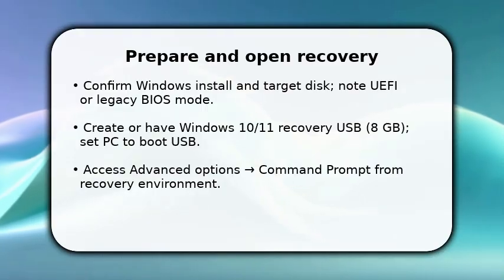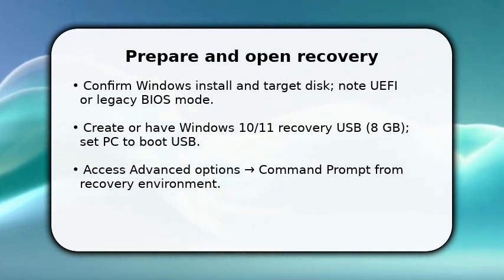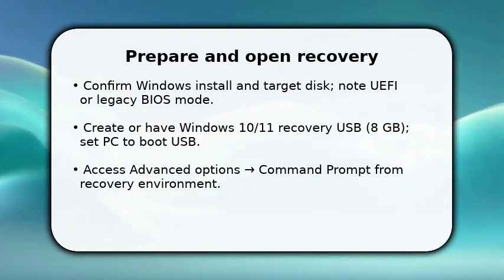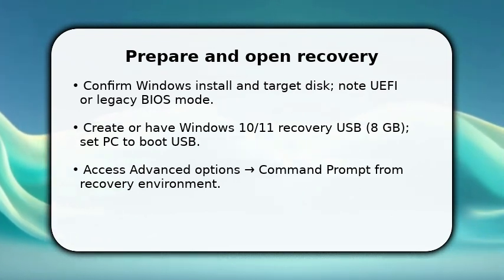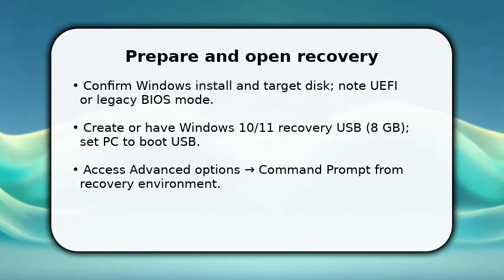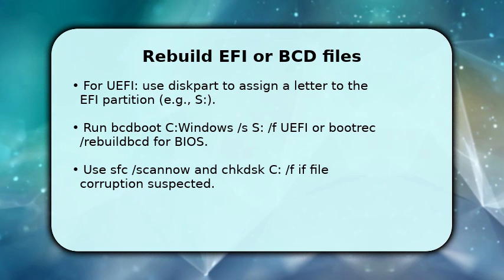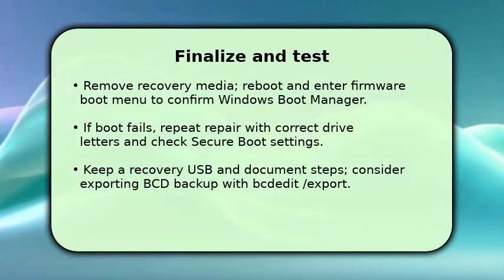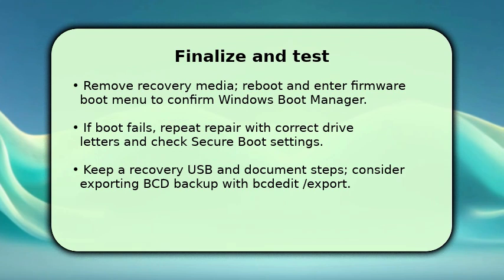How to Get Windows Boot Manager - Easy Guide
Discover the straightforward steps to install Windows Boot Manager on your system. This guide provides a clear walkthrough for both beginners and experienced users, ensuring you can boot into Windows with ease.